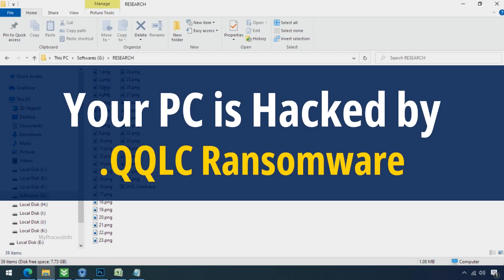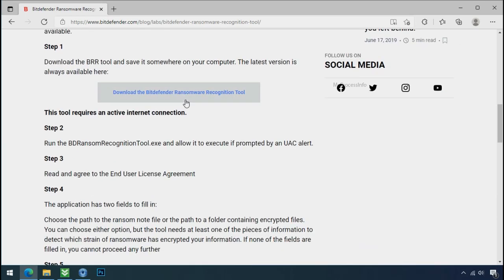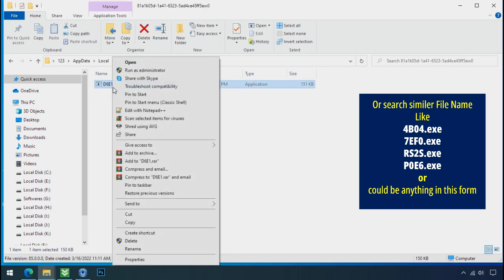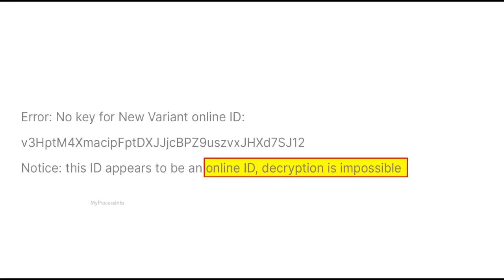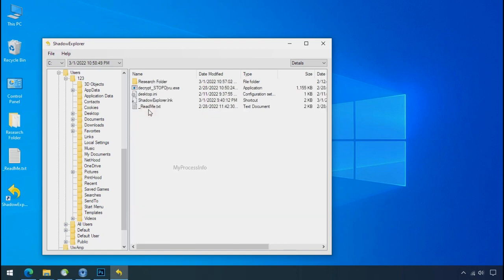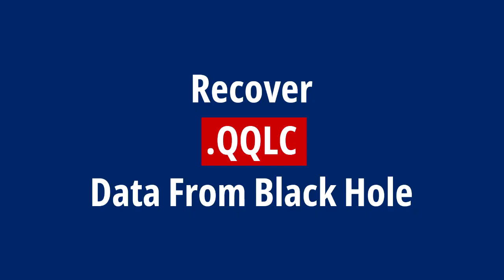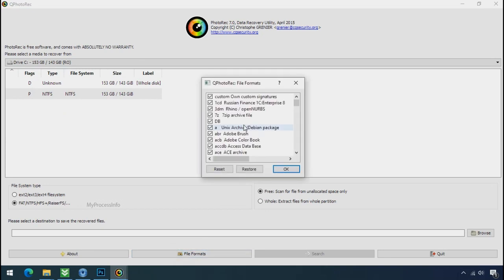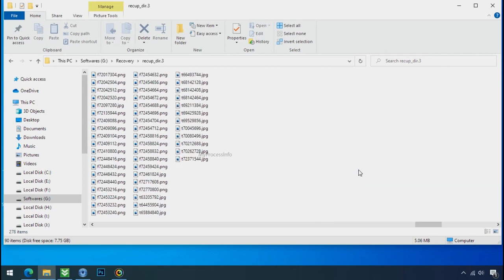[SOLVED] How To Remove .QQLC File Virus, [ .Qqlc File Recovery ]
Your PC is hijacked by .qqlc file virus. .qqlc virus encrypts all of your personal files and demands the ransom to buy the decryption key. In this video, we have explained how to decrypt the .qqlc encrypted files.

Just follow some steps to remove .qqlc file virus from your PC.

qqlc virus Removal Assistance:-
[Note: All these .qqlc ransomware decryption tools/software are Free Of Cost.]

1) Download the qqcl file Virus Recognition Tool.

2) Download the Ransomware Decryptor Tool.

3) Download The ShadowExplorer Software.

4) Download the PhotoRec Recovery Software.